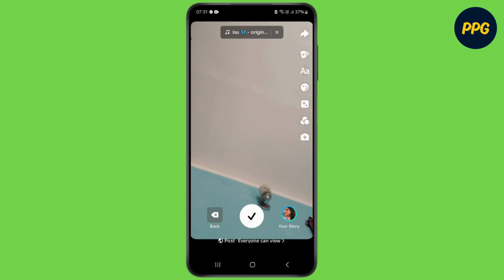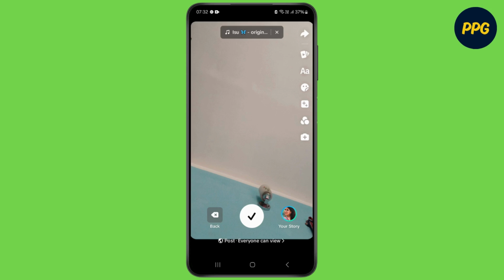How To Disable Rankings On Tiktok Live ?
Hello Guys,

Welcome to our step-by-step guide on "How to Change Multi Guest Layout On Tiktok Live"! If you're hosting a live session with multiple guests on TikTok and want to know how to adjust or change the layout, this video is for you. We will walk you through the process of switching between different guest layouts, so you can manage your live stream experience like a pro. Whether you’re looking to feature one guest prominently or split the screen equally among all participants, we've got you covered.

In this video, we will show: How to change multi-guest layout on TikTok Live How to customize guest layout in TikTok Live How to switch between different guest layouts How to manage multiple guests on TikTok Live Tips for optimizing multi-guest live streams